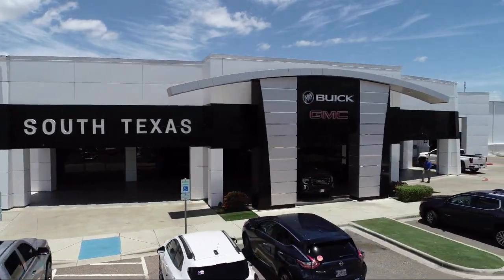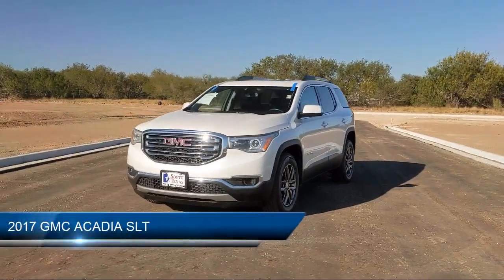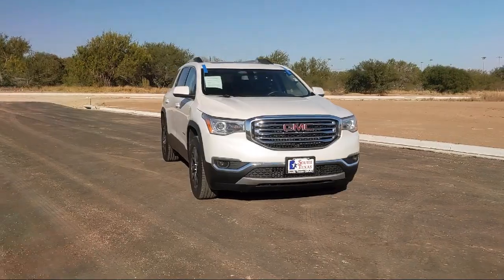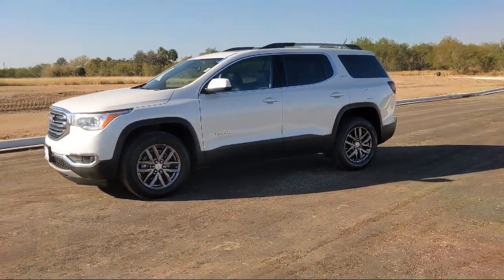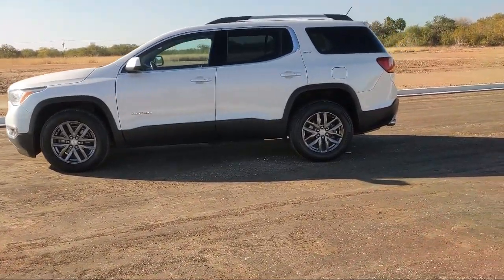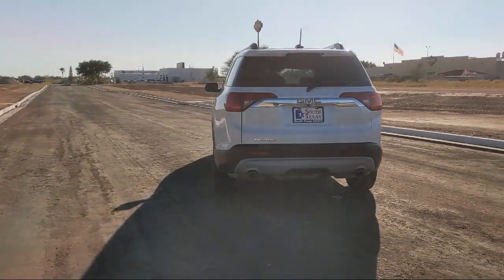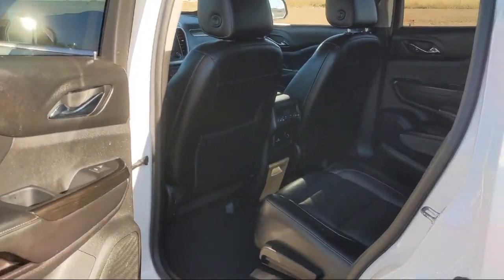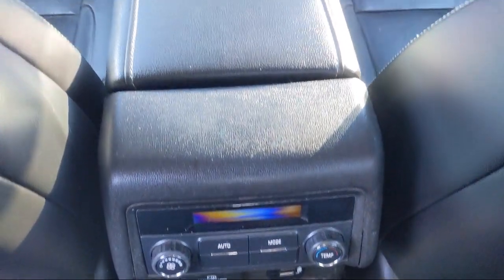2017 GMC ACADIA SLT McAllen Harlingen Brownsville San Juan Edinburg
2017 GMC ACADIA SLT Stock Number: B5544A Vin:1GKKNMLS0HZ294879.